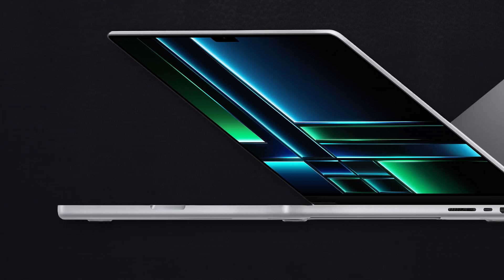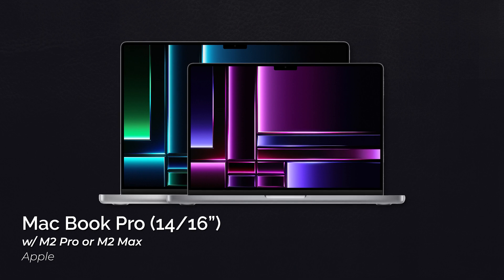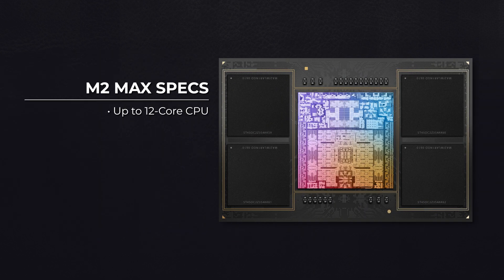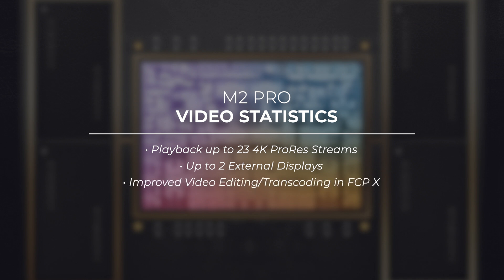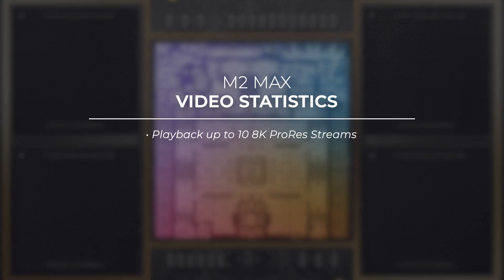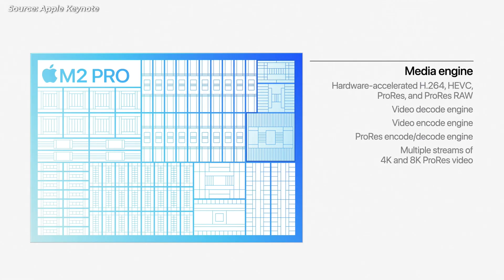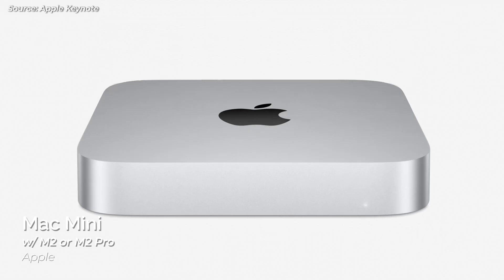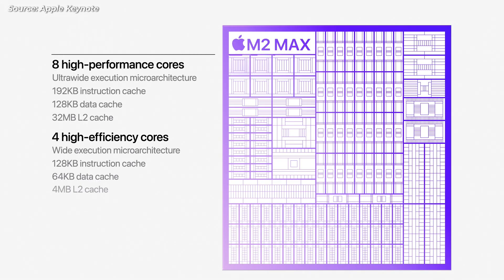EXCITING Apple News! M2 Pro & M2 Max Chips Announced!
Apple has unveiled the new M2 Pro & M2 Max chips in updated MacBook Pros & Mac Mini! While the exterior may look like the M1 Max and M1 Pro predecessors, the inside the new M2 Pro and M2 Max chips unleash a ton of new capabilities.

Pre-order at B&H